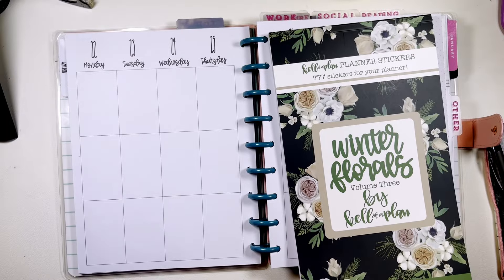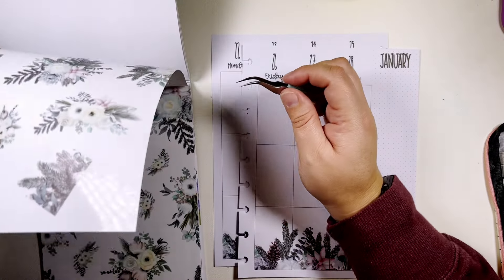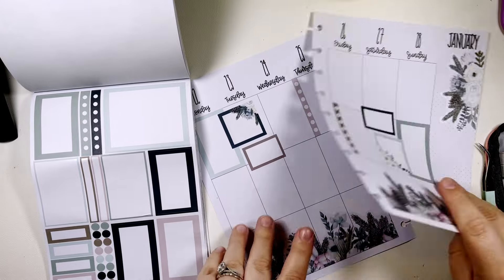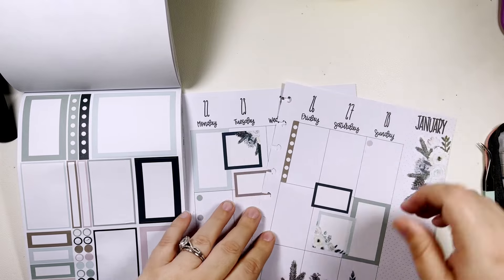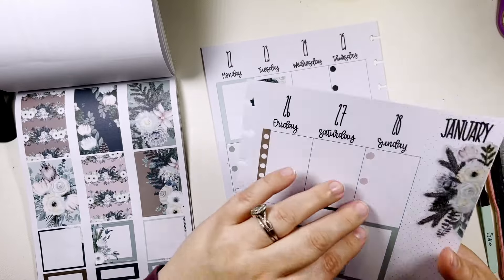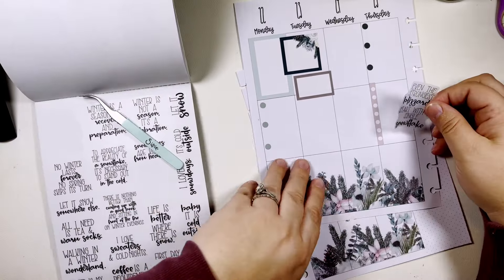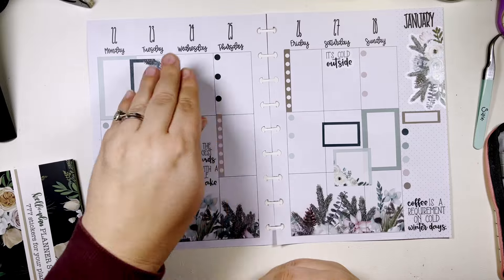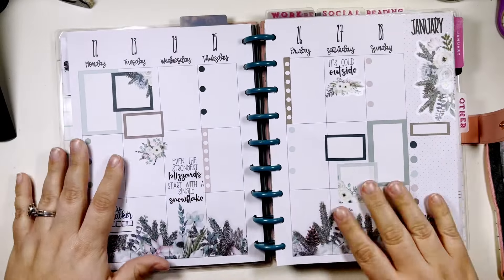Plan With Me Vertical Kellofaplanner January 22-28, 2024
Planning in my Classic Vertical KellofaPlanner for the week of January 22-28, 2024. I used Winter Florals volume 3 from Kellofaplan.

Here is a link to some of the things I use in my videos. I will try my best to add and keep it as updated as possible.